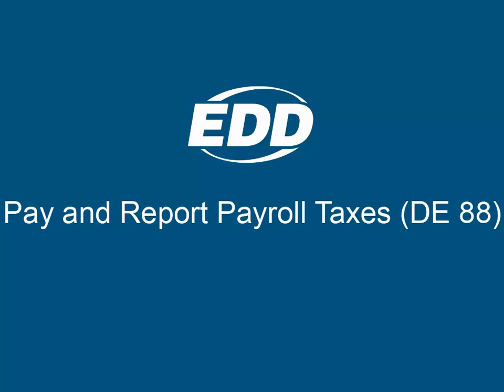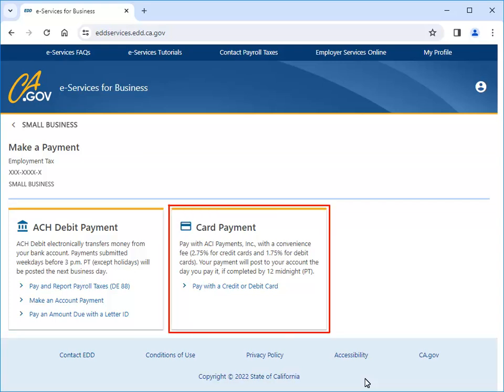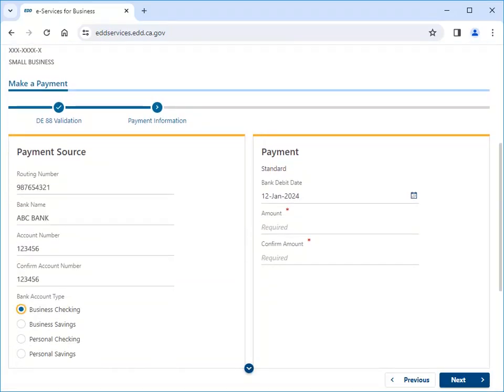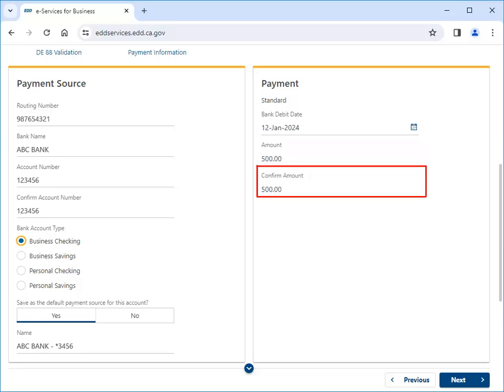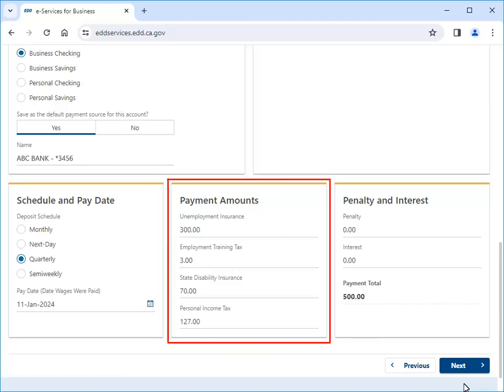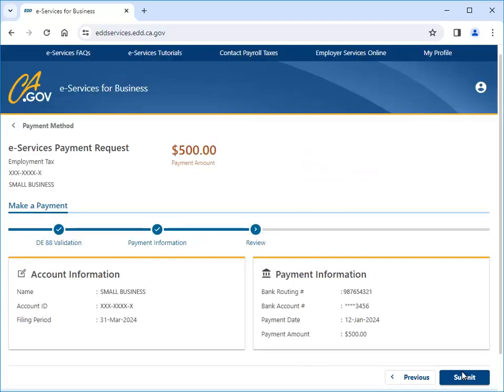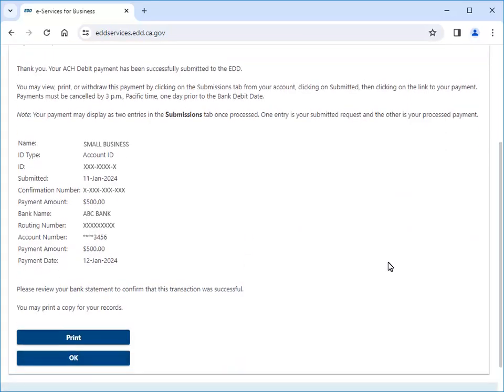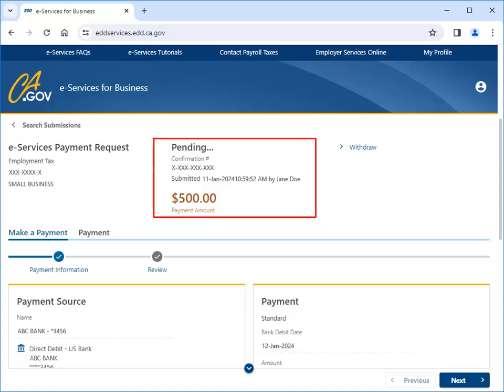Pay and Report Payroll Taxes (DE 88)